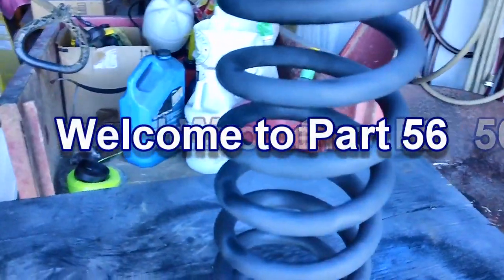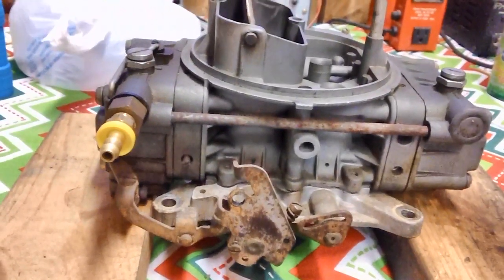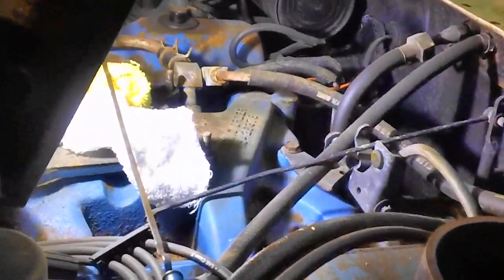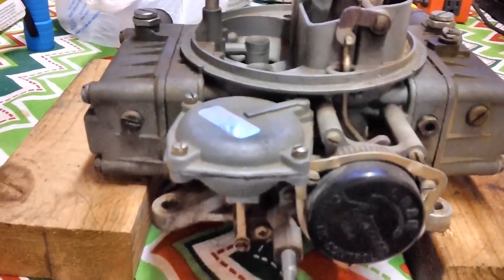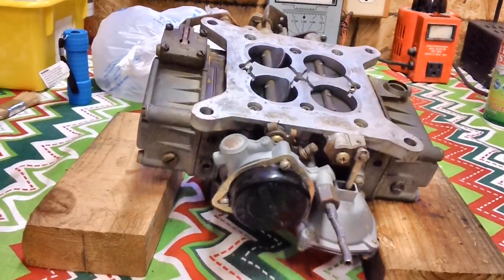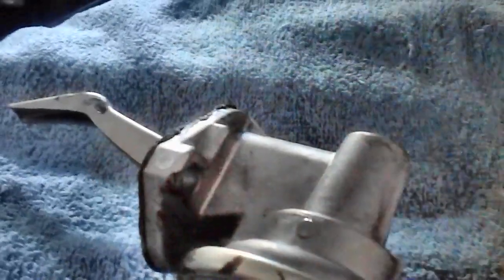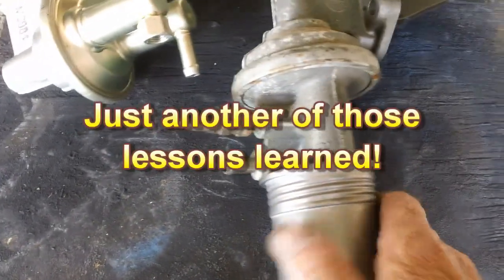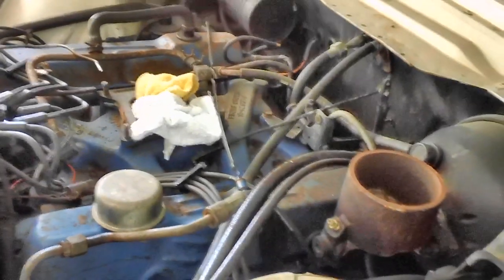1966 Ford Thunderbird repair and refurbishment (Part 56). Carburetor linkage.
Holley carburetor look-see, Autolite 4100 linkage, original fuel pump re-look, old coil spring new look.